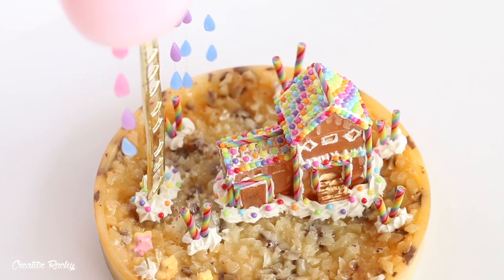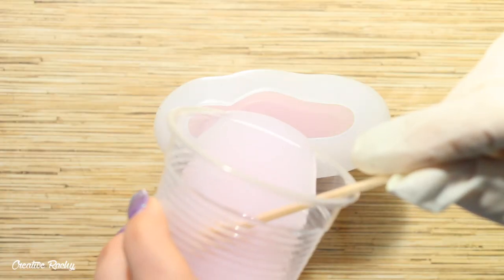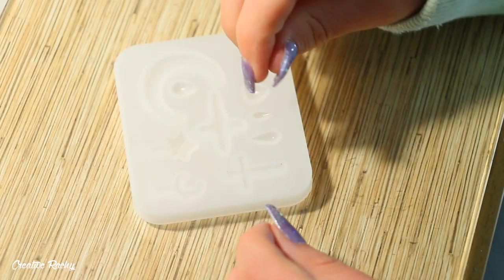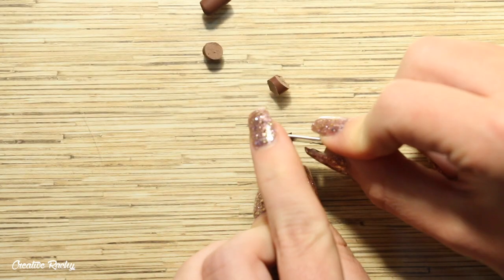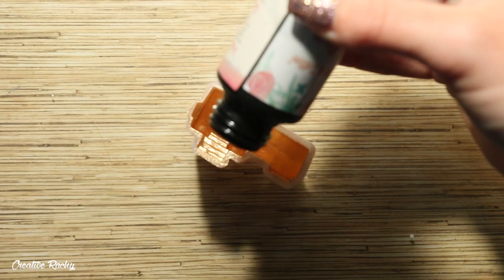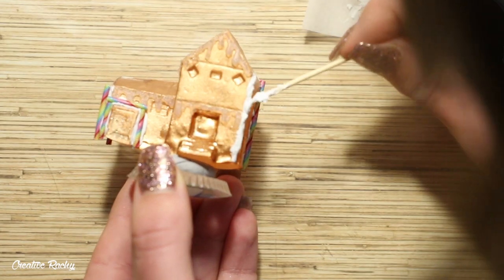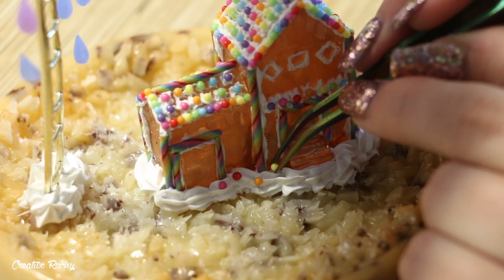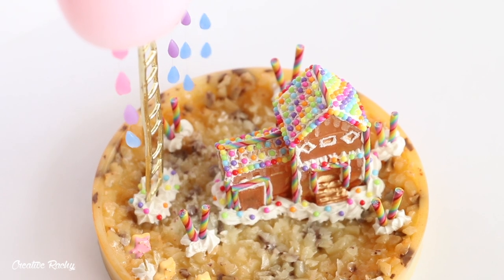Dessert Island Polymer Clay & Resin Tutorial│Sophie & Toffee Elves Box October 2021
Hi everyone! :)

In this video I show you what we received in the October Sophie & Toffee Elves Box, as well as show you how to make a dessert themed piece using the craft supplies included.

About the Sophie & Toffee Club ‘Elves Box’:
The Elves Box is a special craft box curated by the Elves of Sophie & Toffee, for everything precious and worthy - all at a super good deal! Besides being the first to receive Sophie & Toffee newest exclusive items, you get other high quality supplies from Japan and limited edition crafting kits.

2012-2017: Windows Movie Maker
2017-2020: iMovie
2021-current: Final Cut Pro X